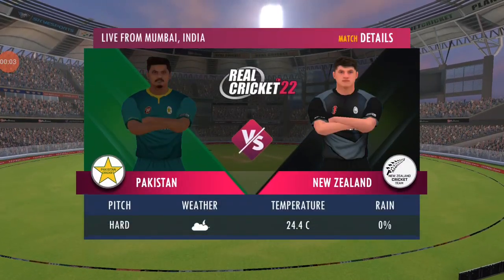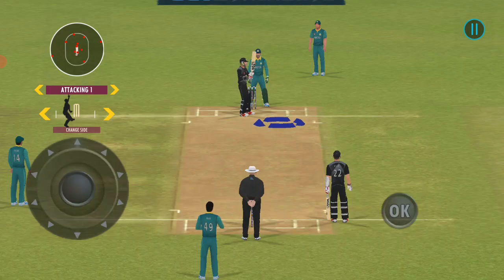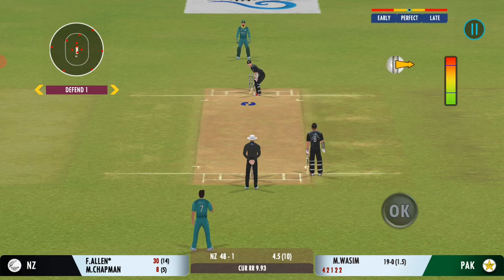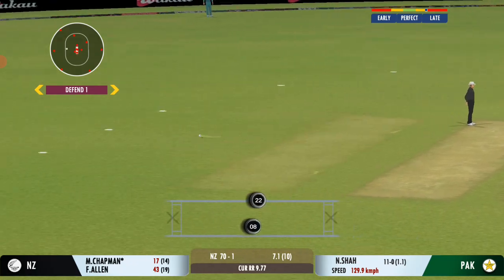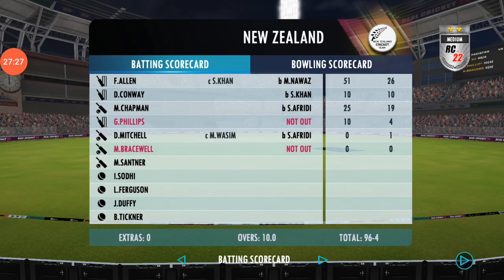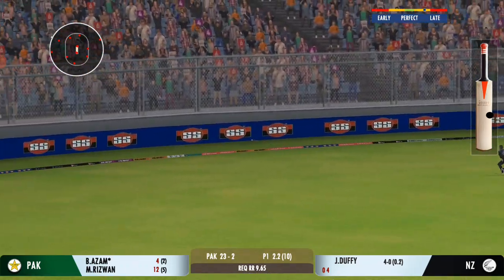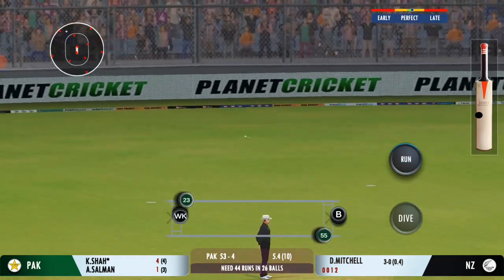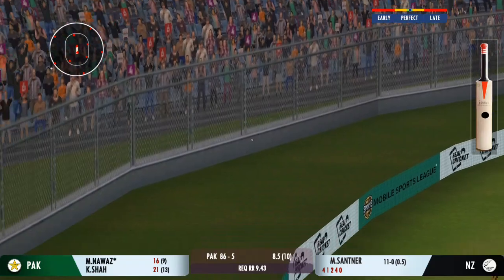Shaheen Double wicket Beauty in Pakistan vs New Zealand!!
TODAYS match was a thriller because of the intensity of the death overs crucial run chase.

Moment of the match shaheen last over wickets.